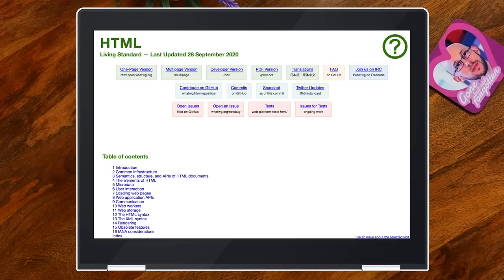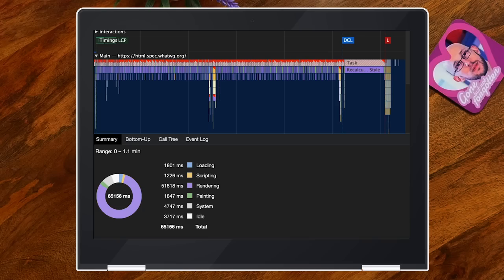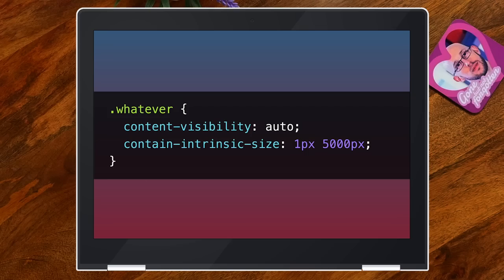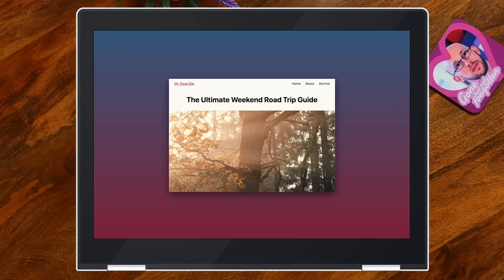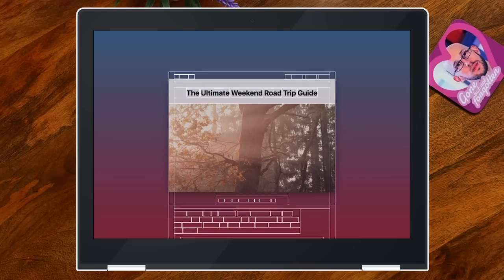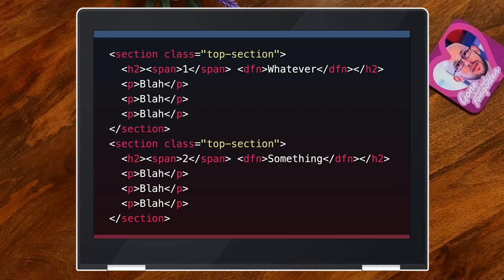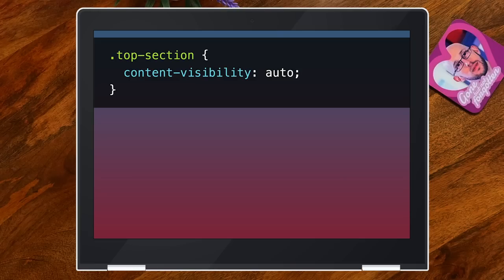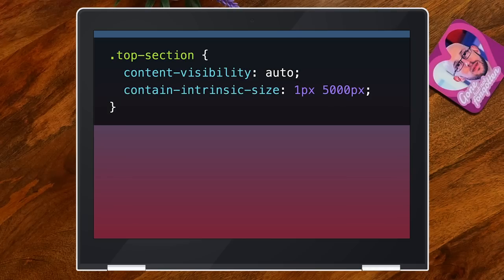Slashing layout cost with content-visibility - HTTP 203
Jake makes a quick change to the CSS of the HTML spec, and takes the layout time from 50 seconds down to 400ms. Then he spends a much longer amount of time chatting about it with Surma.

Also, if you enjoyed this, you might like the HTTP203 podcast!